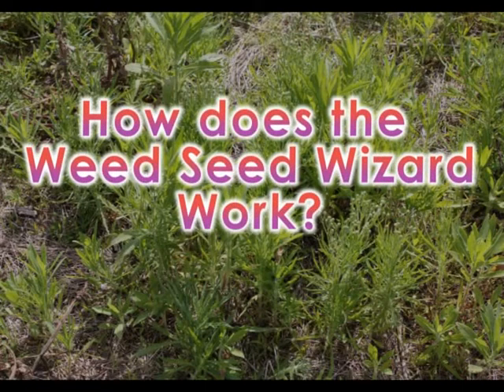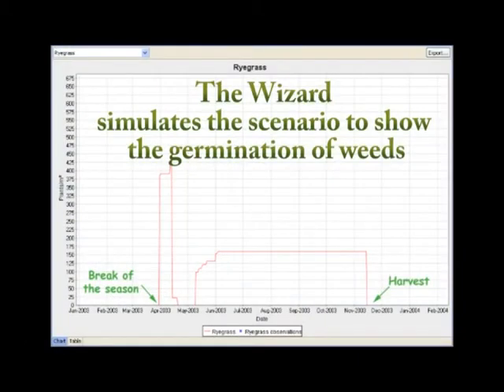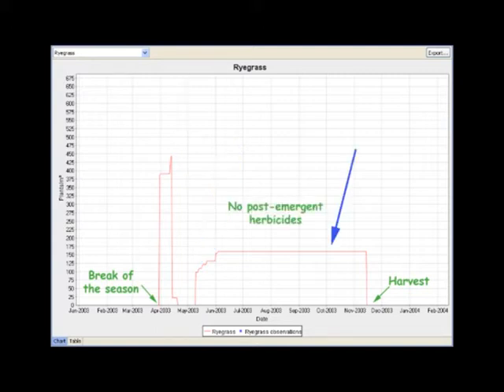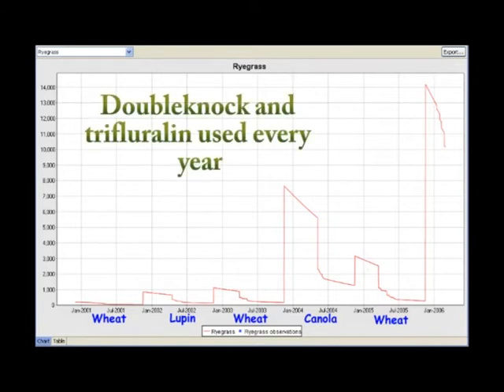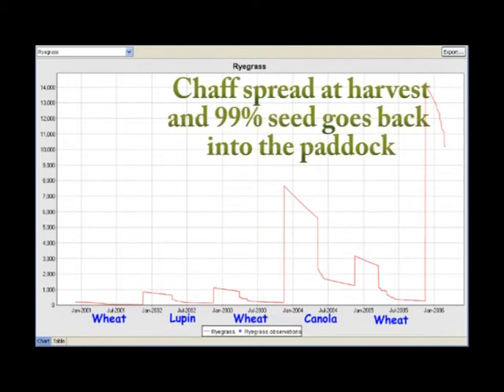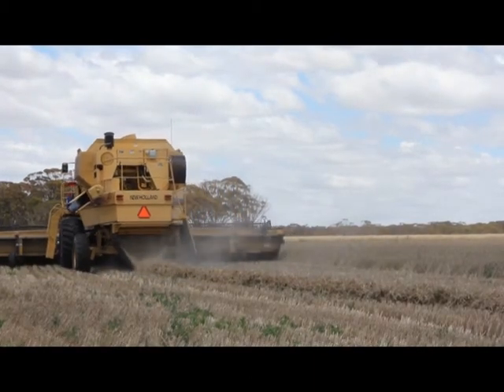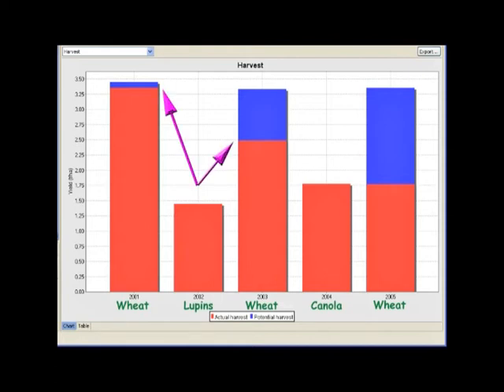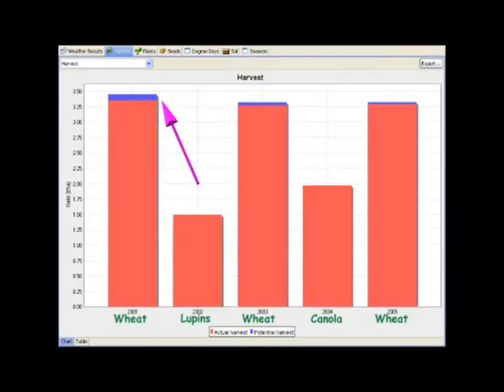The Weed Seed Wizard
The Weed Seed Wizard is a computer simulation tool that can help you design your (or your clients') weed management strategy.  It uses farm specific information to create the outputs and is multi-species.  The Wizard shows how the choice of management strategy can affect crop yield.  It also shows how the dormancy of each weed species affects germination and can be altered with management.